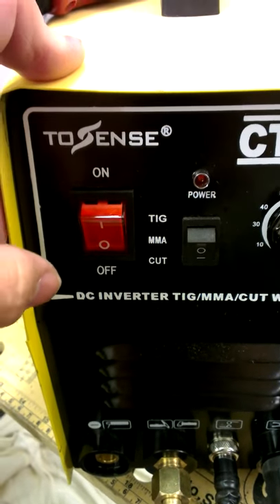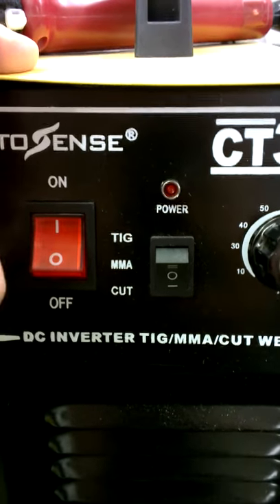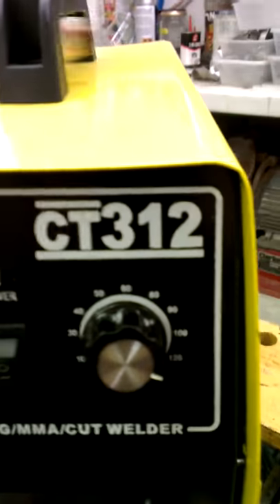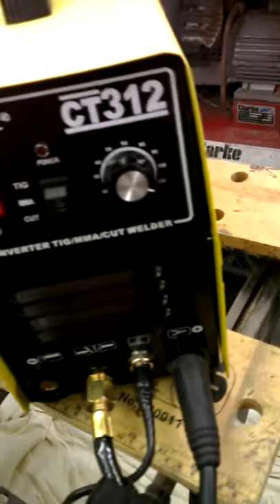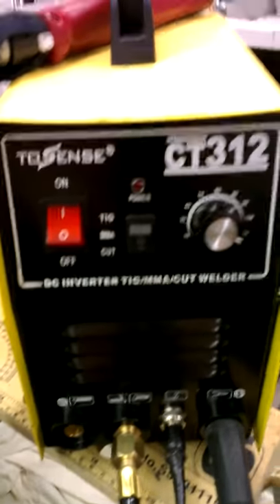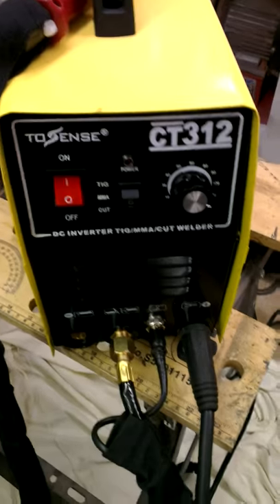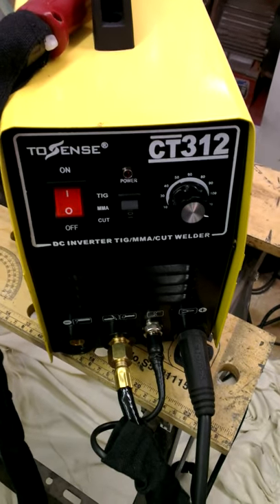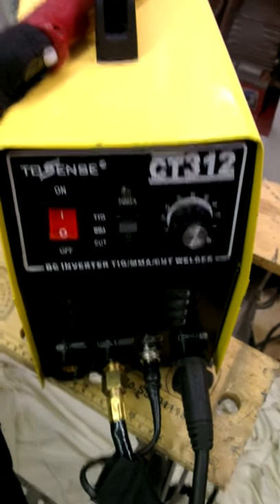3 in 1 plasma TIG stick problems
Problems after delivery